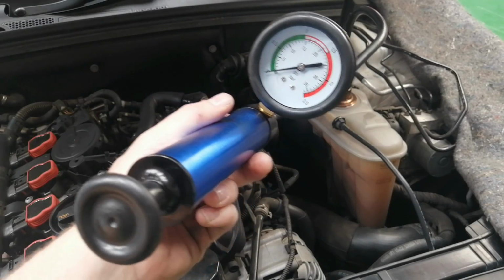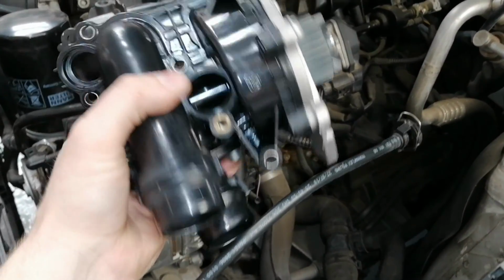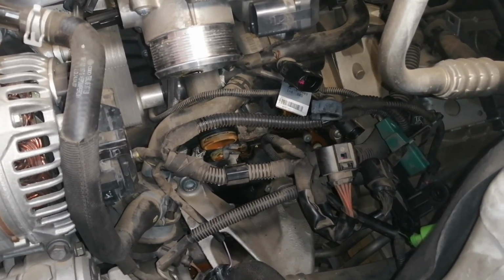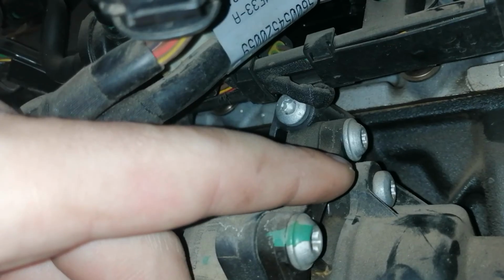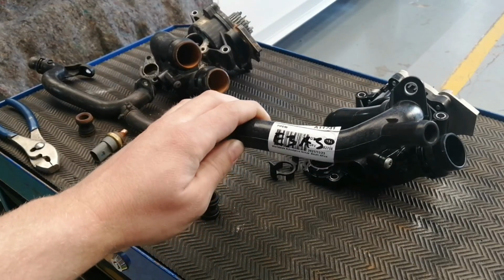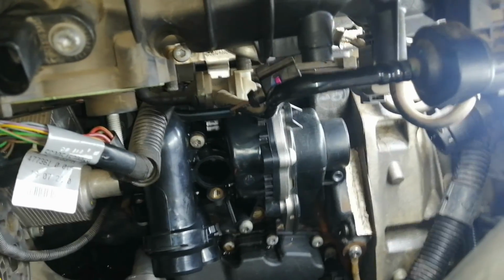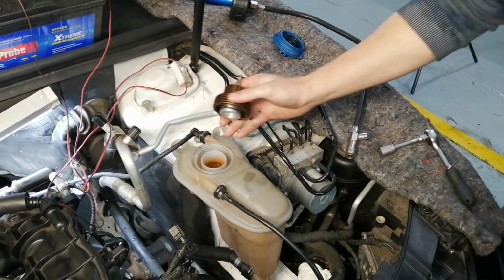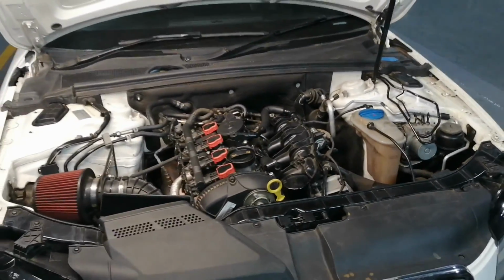How to replace the WATER PUMP in your Audi or VW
The water Pumps in the Audi A4 along with a few other Audi and VW models are one of the weakest parts of the Engine. They prone to FAIL in the time period you own the car and need regular water and Anti-Freeze change. So mine failed on me and that means we get to make another video!